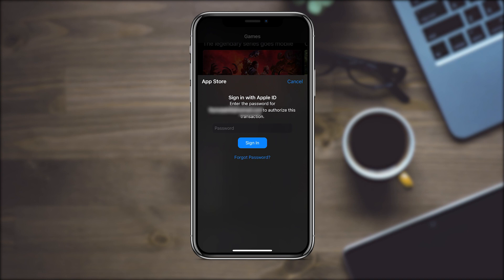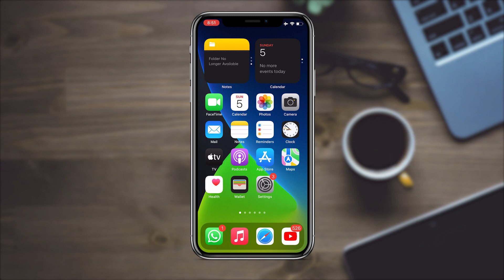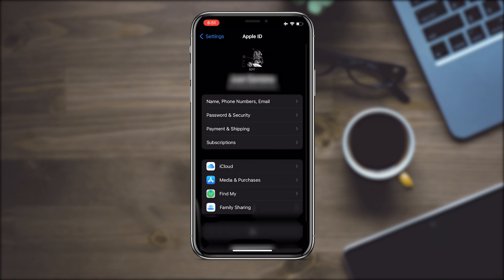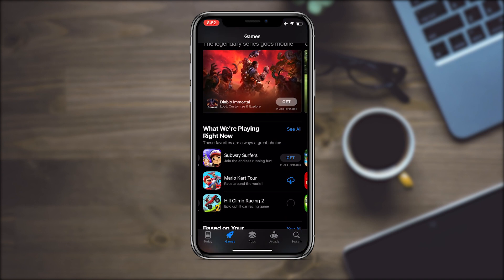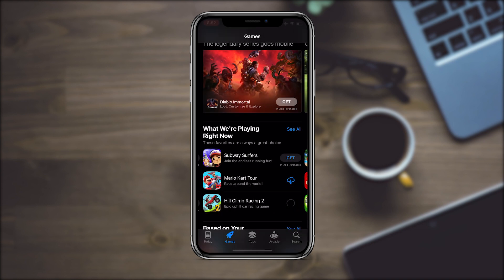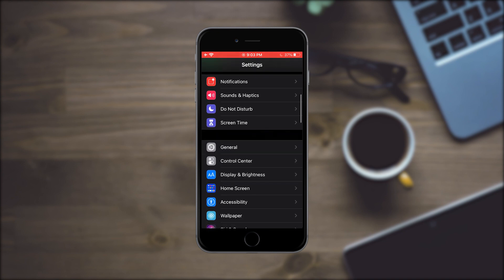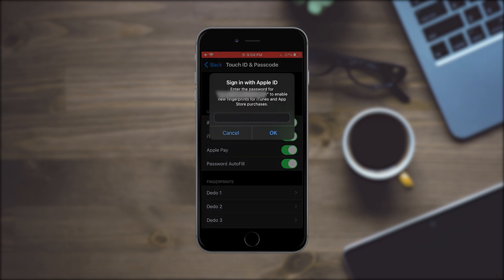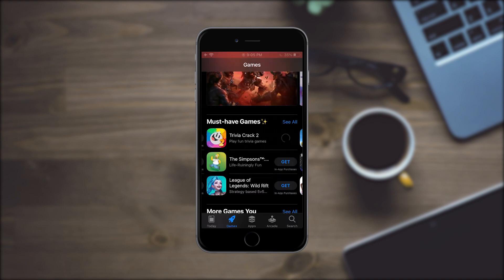How Download Apps Without Apple ID Password ✅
Watch How Download Apps Without Apple ID Password ✅